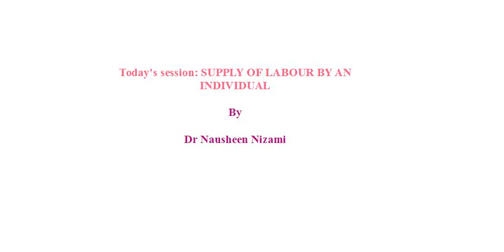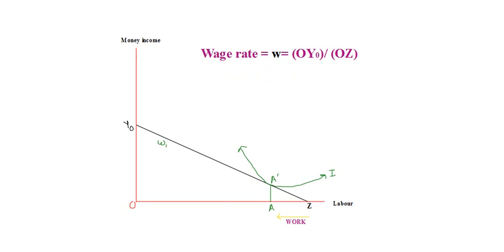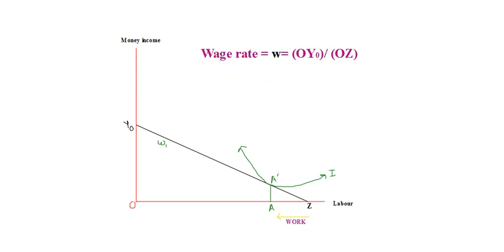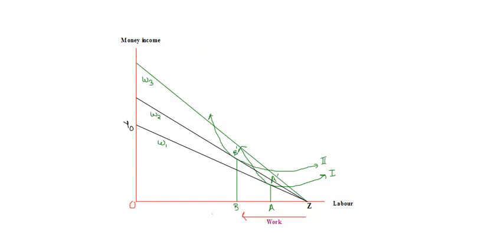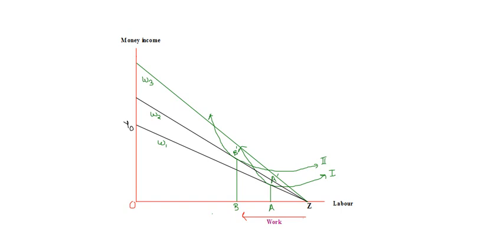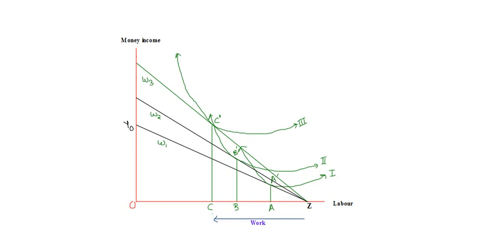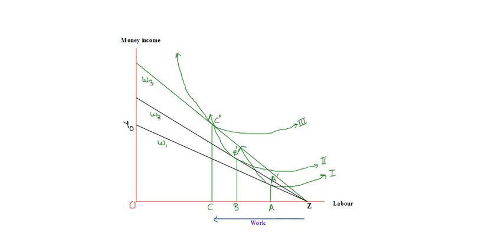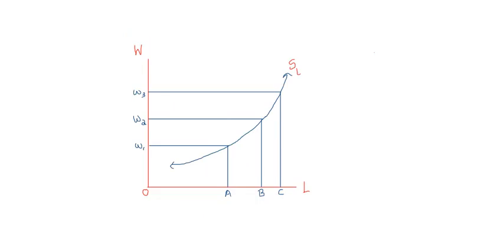SLS_BABBA_3rd Year_Microeconomics II_Chapter 6_21.04.2020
Video module on 'Derivation of an Individual's labour supply curve in Perfect Competition-Part I' by Dr Nausheen Nizami